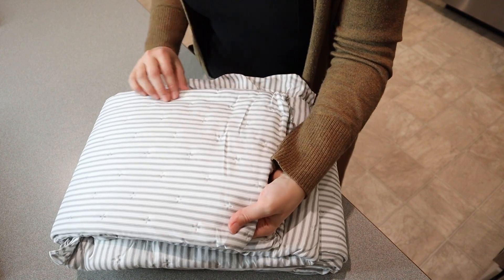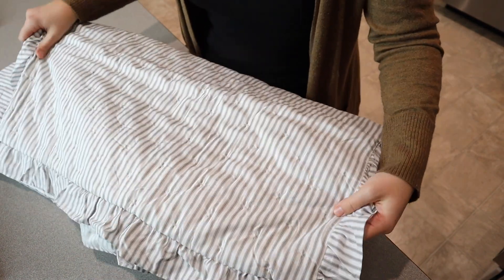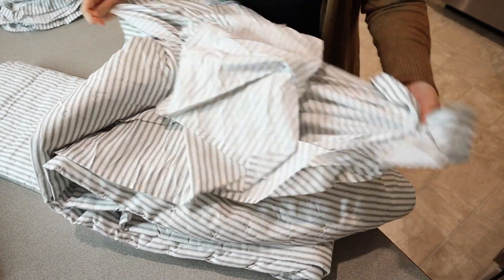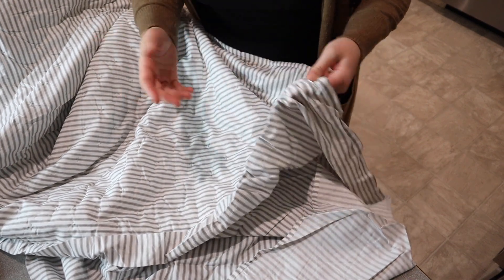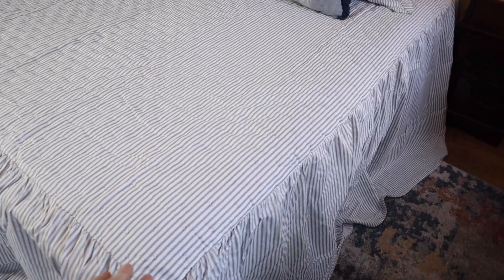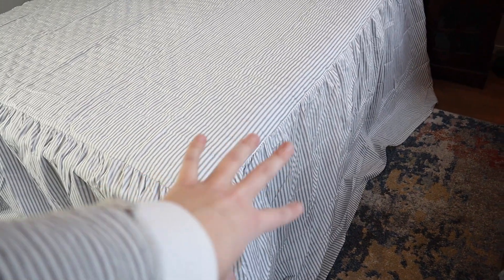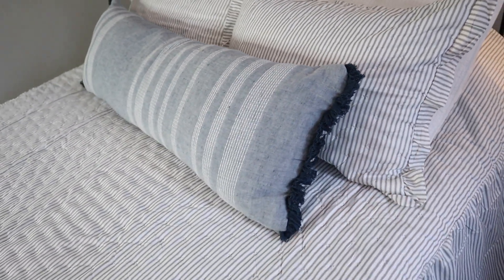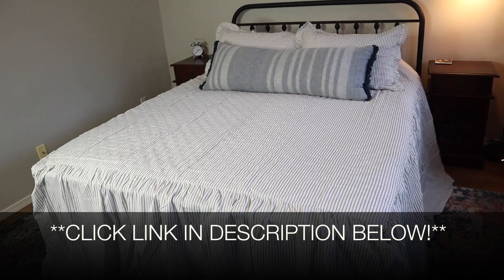CHIXIN Ruffle Skirt Bedspread Review | 30" Long Drop, Shabby Chic Farmhouse Style, Lightweight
👇👇 PRODUCT LINKS 👇👇
Ruffle Skirt Ruffle

👇Try Amazon Prime for 30 Days FREE!👇

LONG RUFFLE DROP - CHIXIN Ruffle Skirt bedspread has a beautiful ruffled edge with a 30-inch drop and is the perfect addition to your farmhouse or shabby chic look bedroom decor.
IDEA ROOM DECOR - Classic pinstripes printed on the front that never goes out of look. The styling is perfect for a vintage farmhouse or country cottage look bedroom and adds romantic, feminine grace.
OUTSTANDING FABRIC - Ruffle Skirt Bedspread with fabric content made from 100% polyester - A touch of class with cotton-like softness to give it a shabby chic & romantic look and provide you excellent experience and comfort. 100% down alternative filling, breathable and comfy, this lightweight bedspread set is ideal for all-season use. Obtained OEKO-TEX Standard 100 certification, passed strict inspection, absolutely does not contain any harmful substances, safe and secure.
SET INCLUDES - 1 King Size Bedspread: 76"W x 80"L + 30" drop, 2 Matching King Shams: 20"W x 36"L + 2" ruffle.